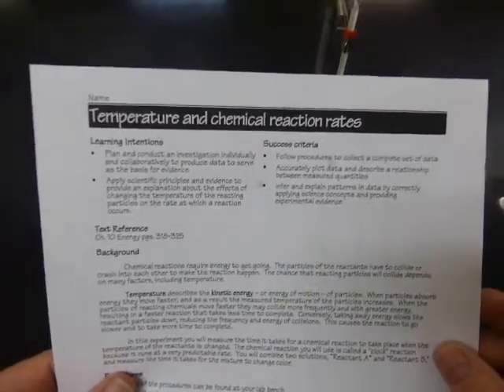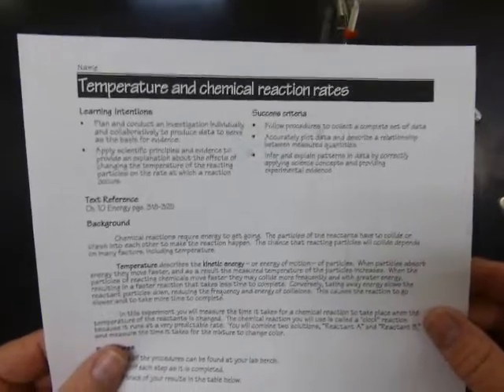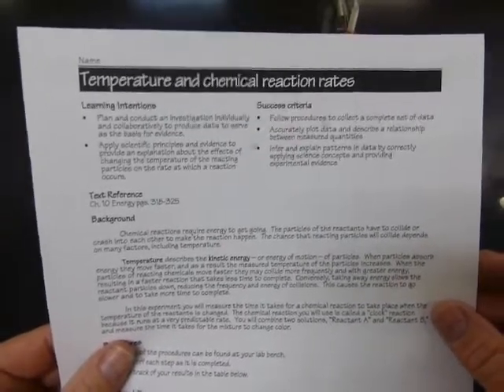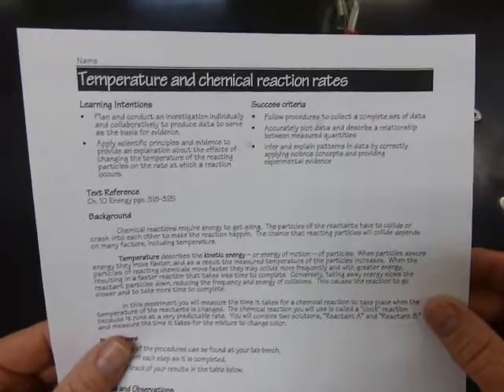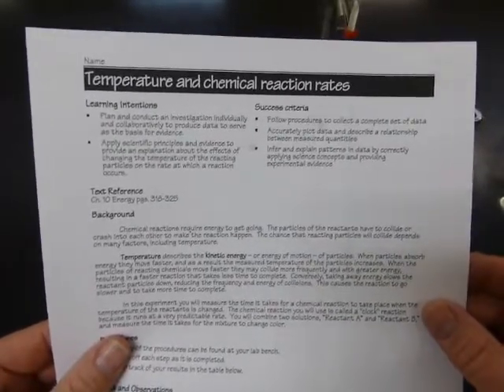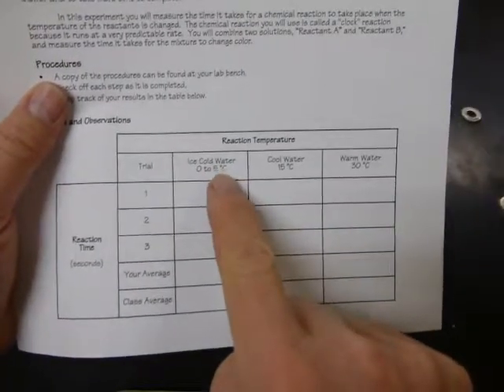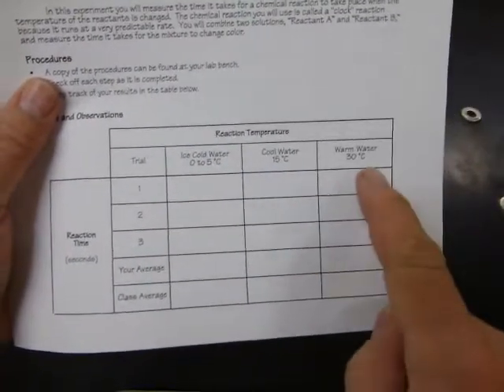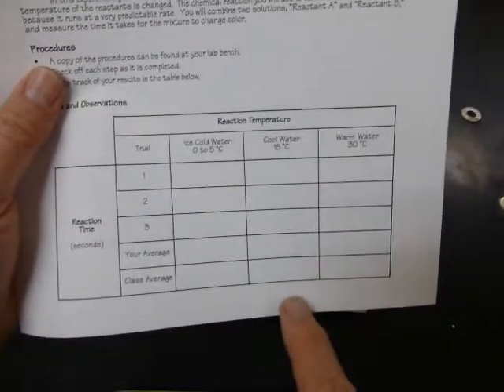temperature and chemical reaction rates